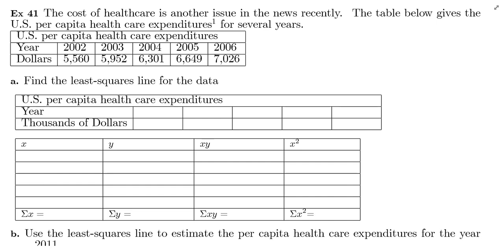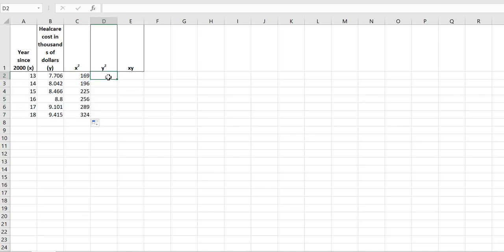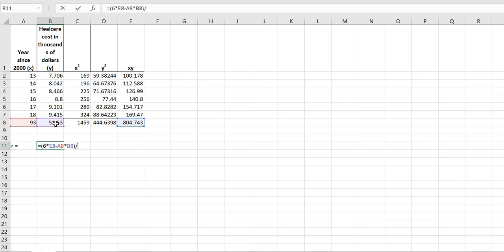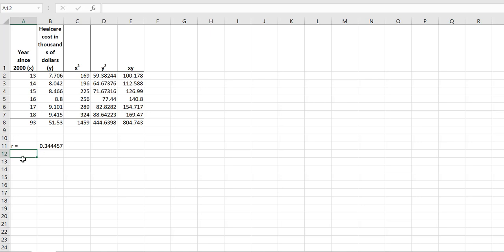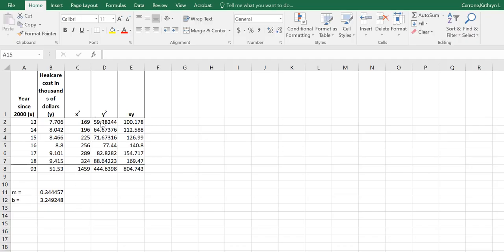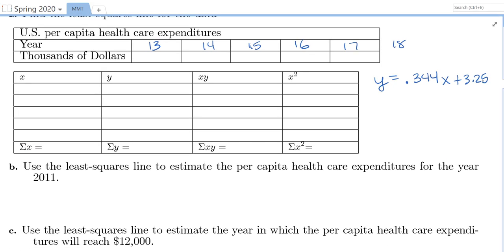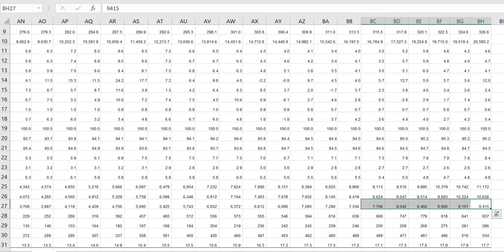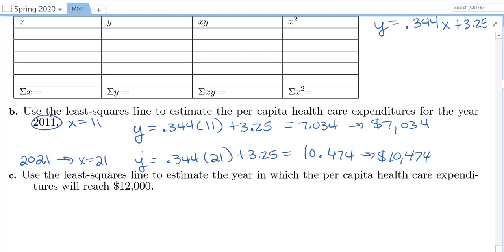Regression line - part 2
Finding the equation of the linear regression line